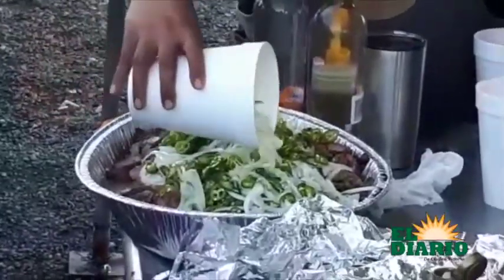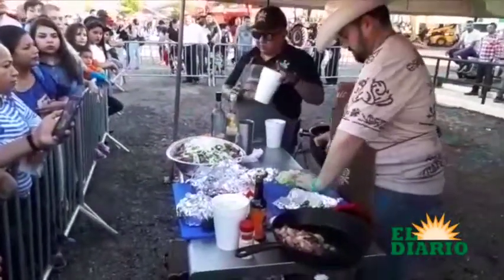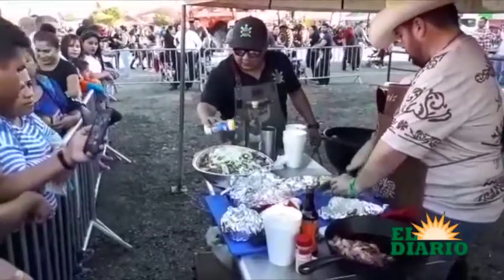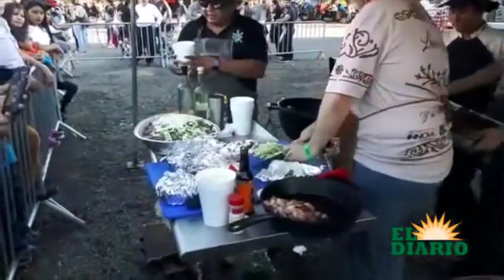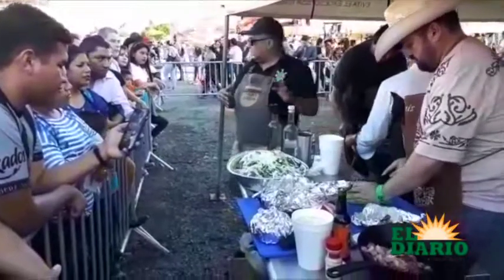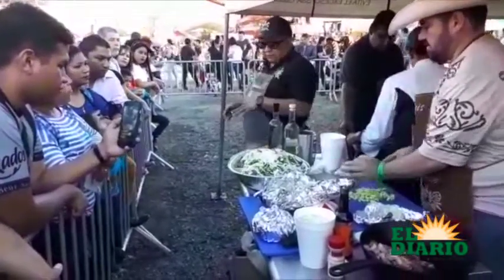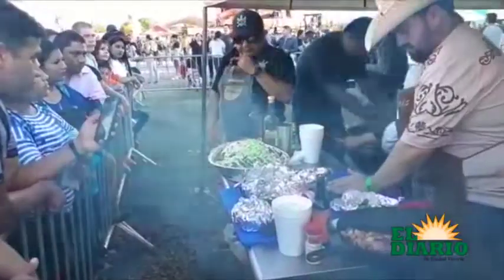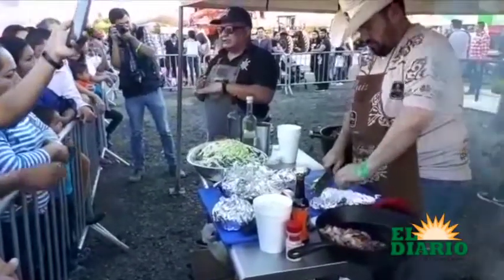Comida Gratis en la Feria Tamaulipas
Hubo variedad de comida, desde cabrito, cerdos a la griega, lechón y varios tipos de cortes, entre otros